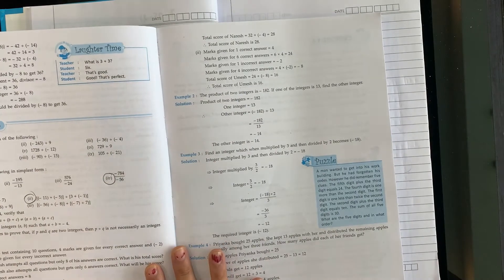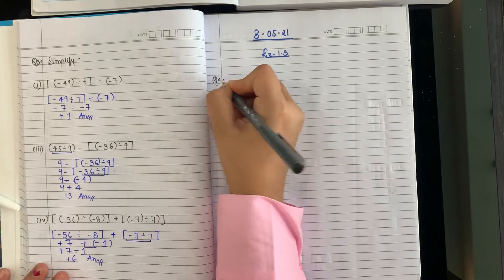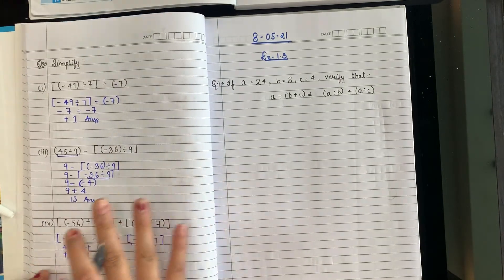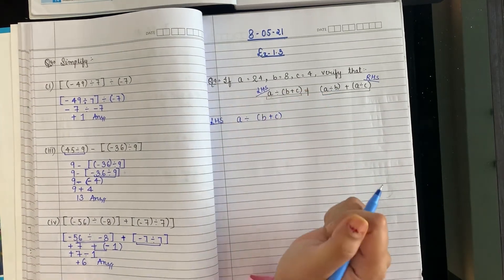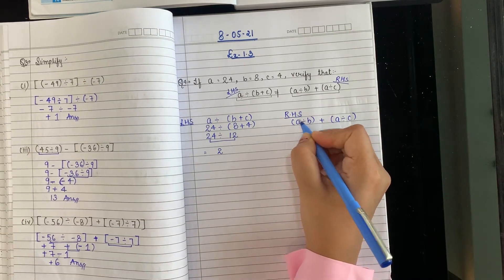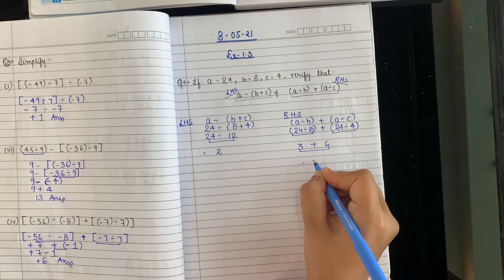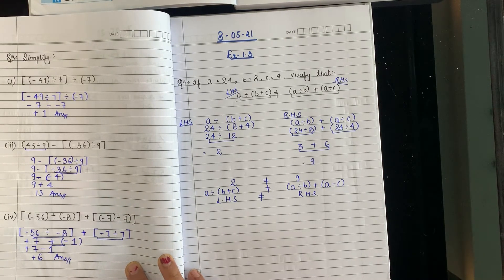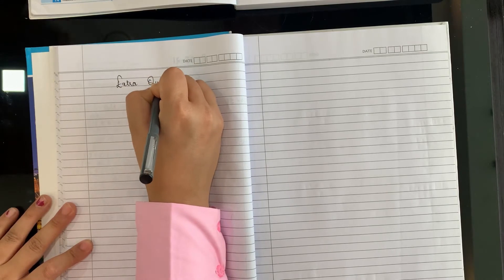Division of integers| maths, class-7